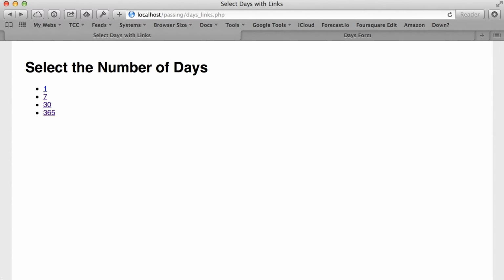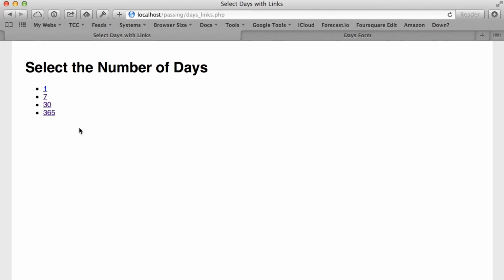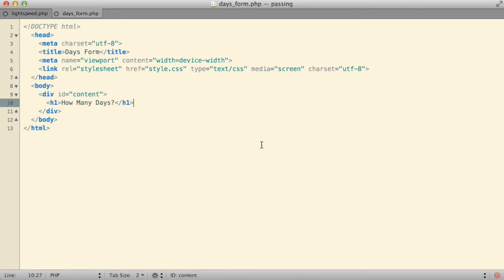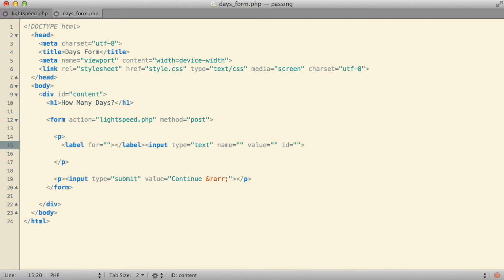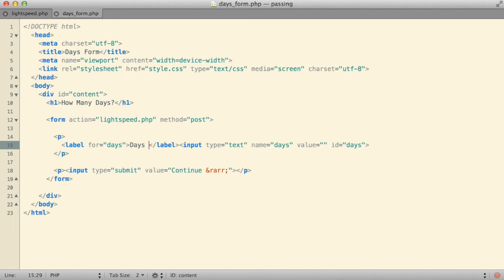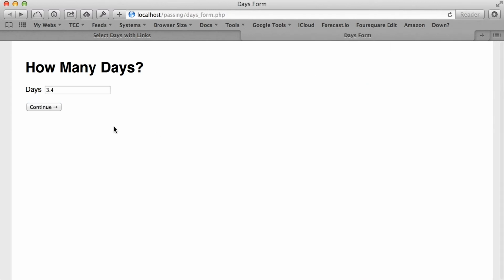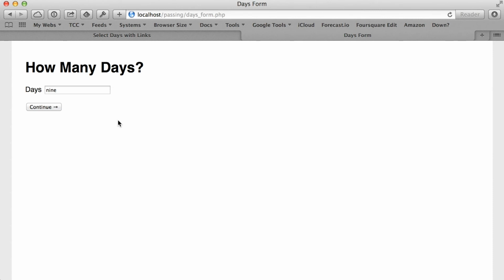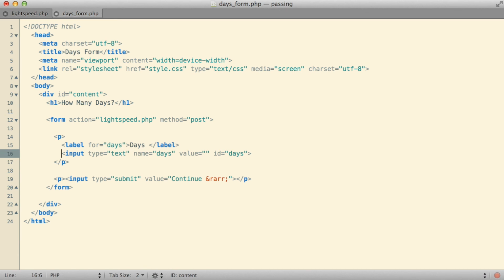PHP09.1 Example: Lightspeed with Forms (POST Requests)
This video is working the lightspeed example (again). This time using a form to get input from the user and sending that data to the script using a post request.